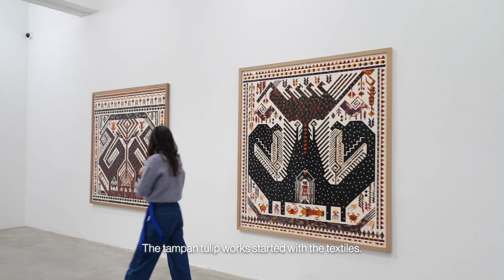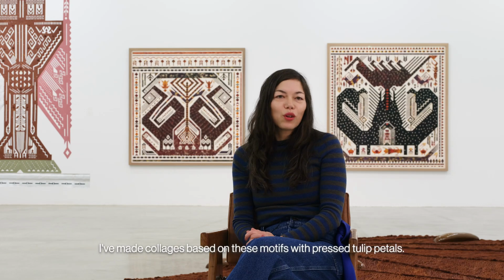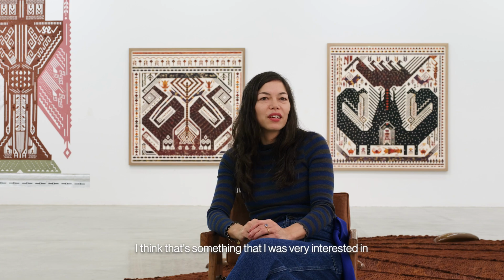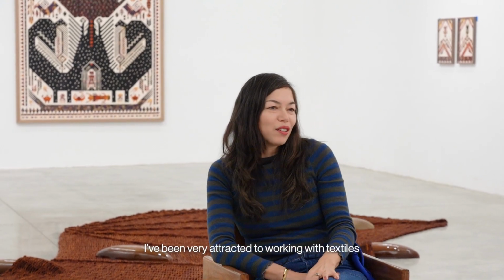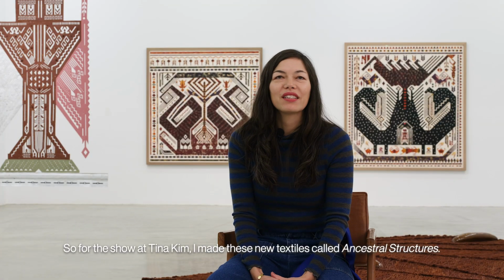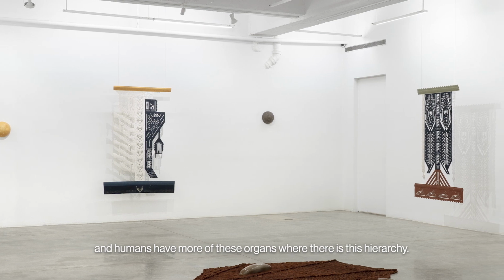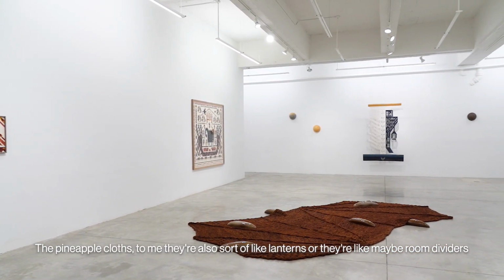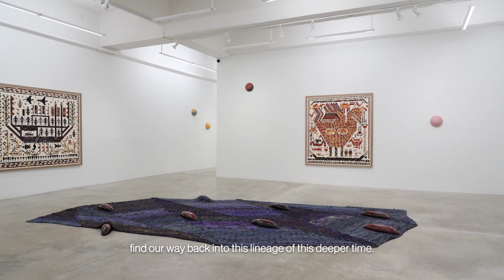Jennifer Tee: Ancestral Beginnings, Sessile Beings at Tina Kim Gallery | Exhibition Walkthrough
" I was mostly interested in this motif of the ship because, for me, it not only spoke about transcending from here to the afterlife but also navigating life itself...and also migration."  -Jennifer Tee

Jennifer Tee walks us through her first solo exhibition at Tina Kim Gallery discussing the origination of her works while envisioning how we may expand beyond our origins, beyond our human ancestry, to transform and find new ways of being.

Jennifer Tee
Ancestral Beginnings, Sessile Beings
Feb 15 – Mar 16, 2024

Interviewer: Diana Lee
Video by Hyunjung Rhee